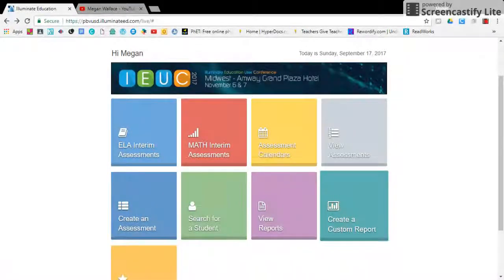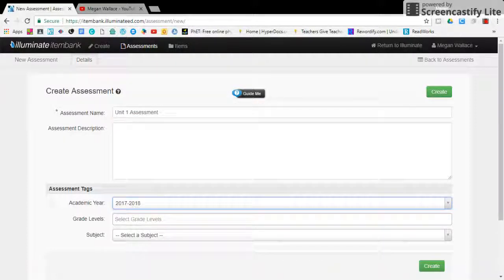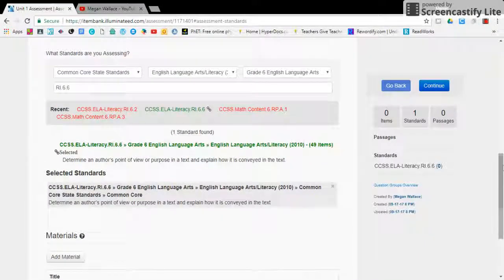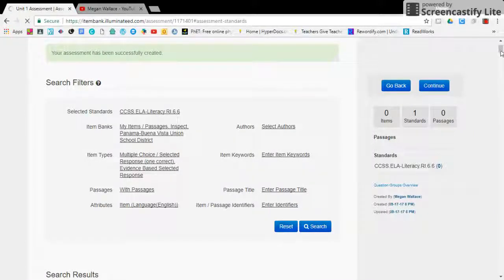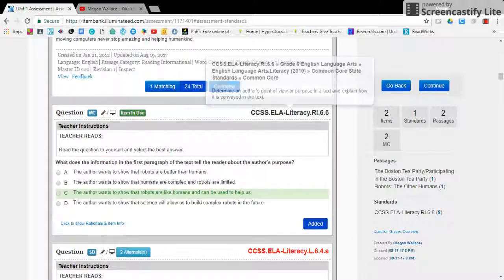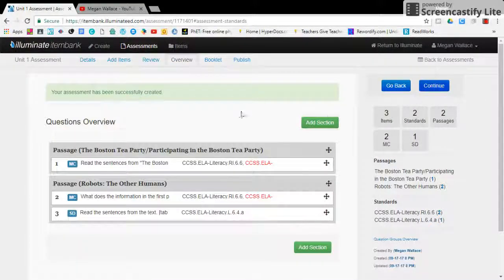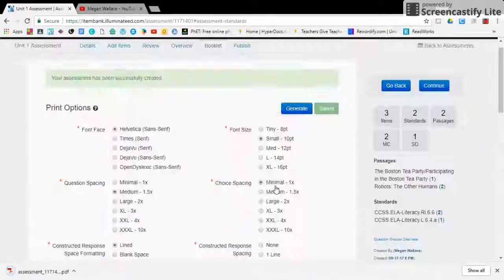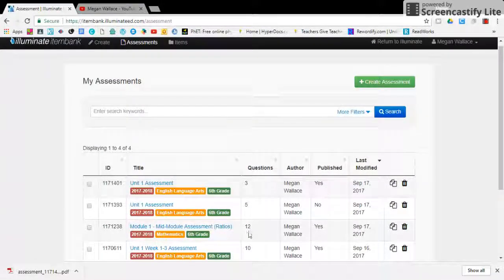Tutorial on creating assessments with Illuminate